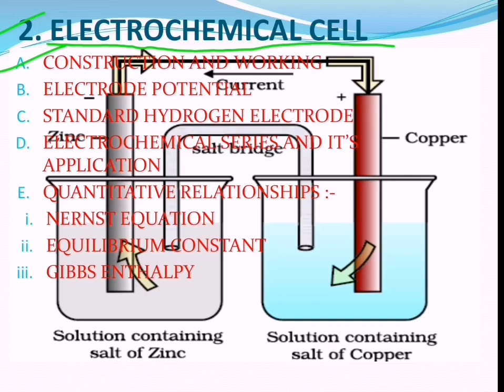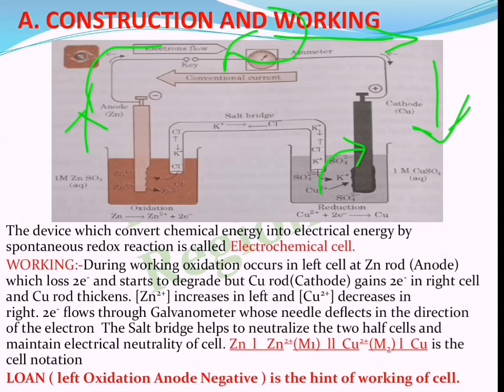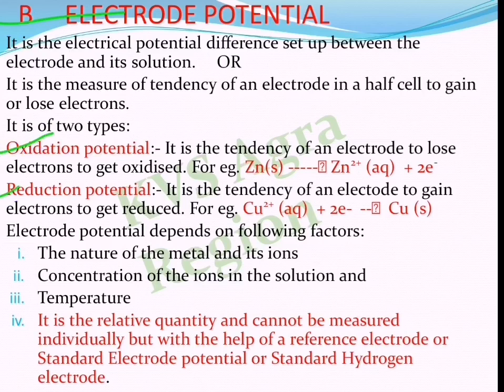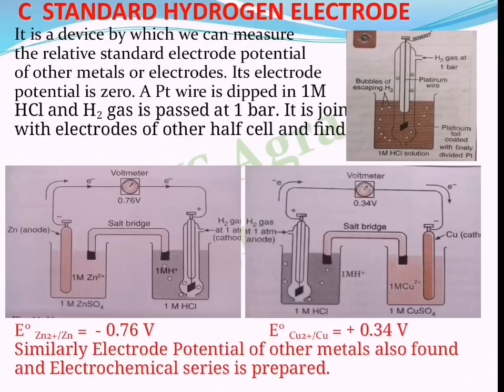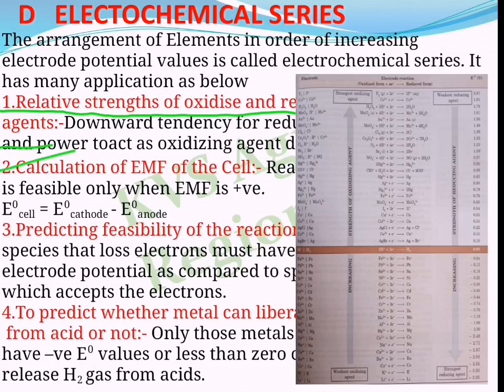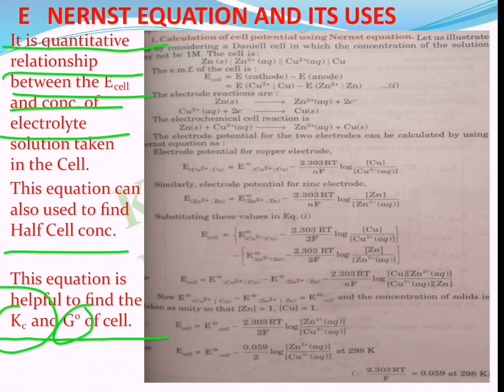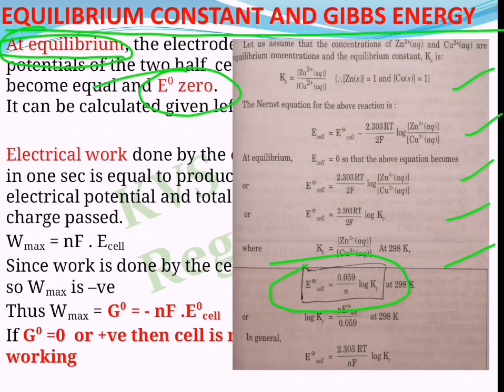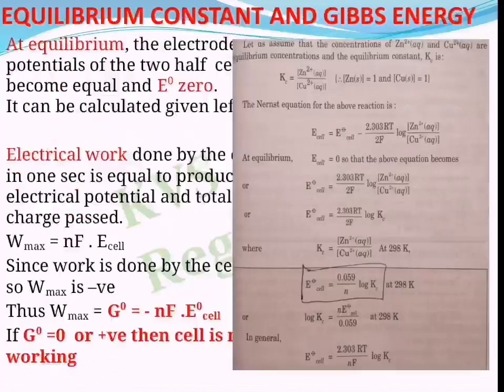20 April 2020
Electrochemical Cell